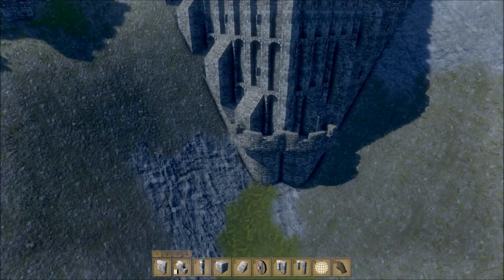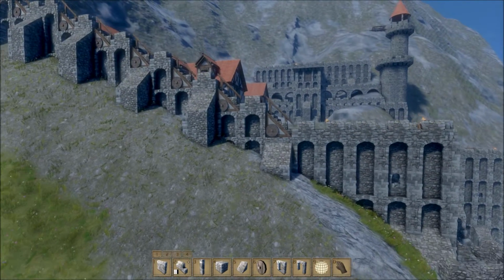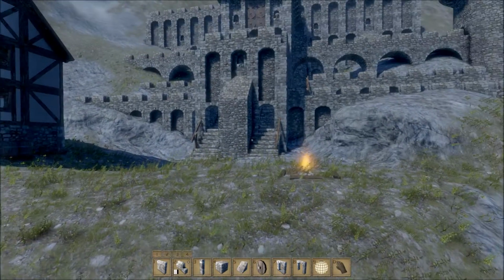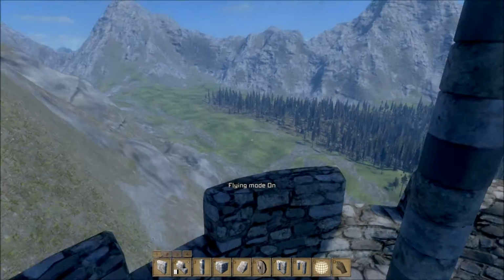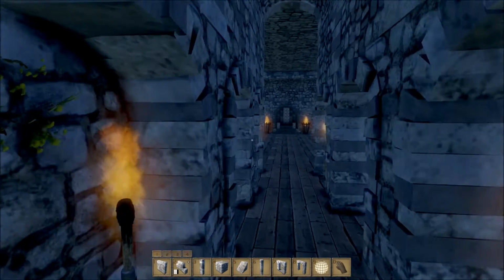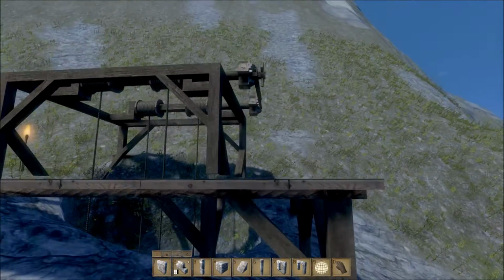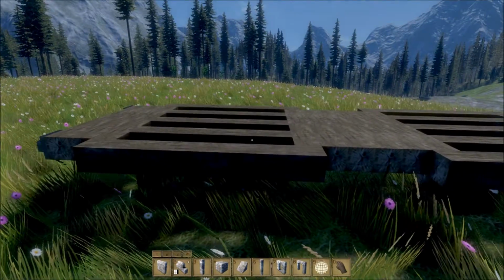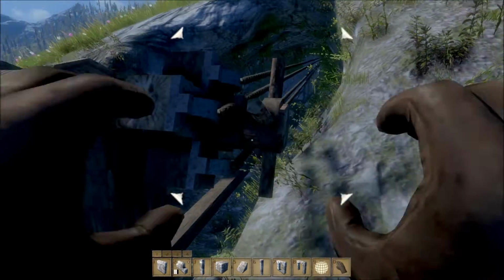Medieval Engineers Build Update - #3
Join me as I make progress in my custom world!